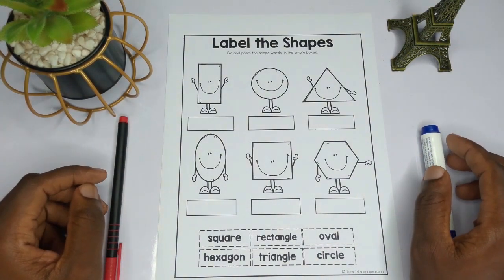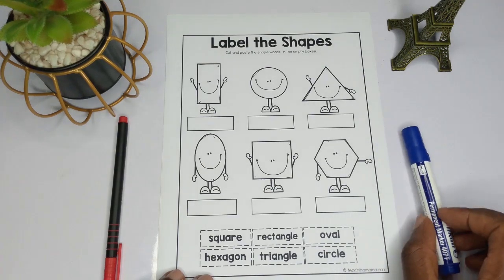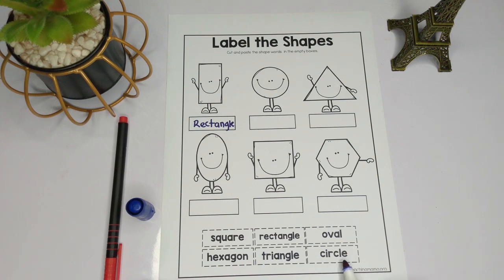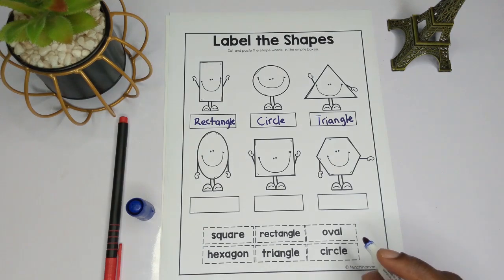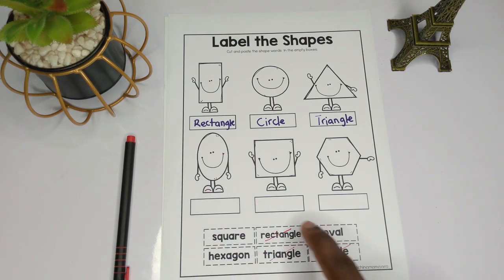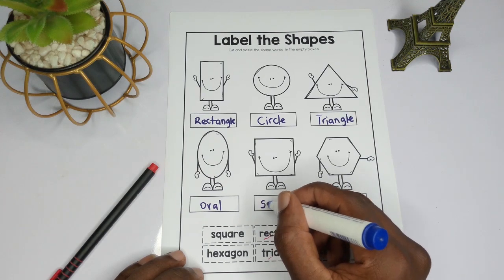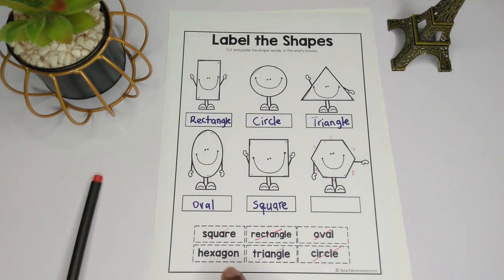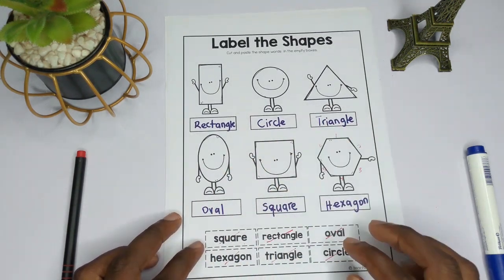Learn about Shapes - Label the correct shape | learn the names of different shapes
This video teaches kids the names of various shapes and how they look like. It also shows how to label shapes as part of the learning process